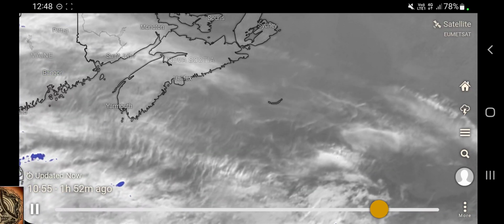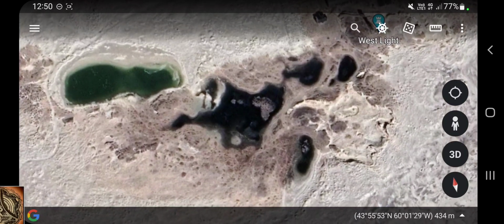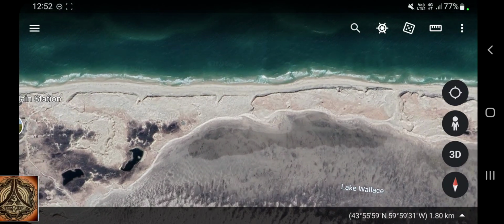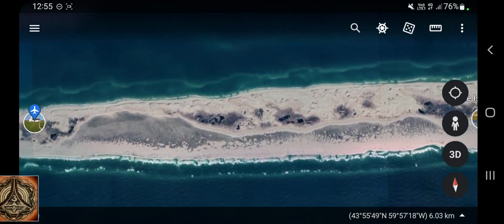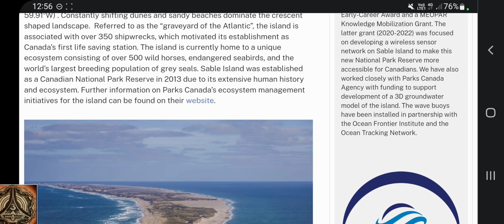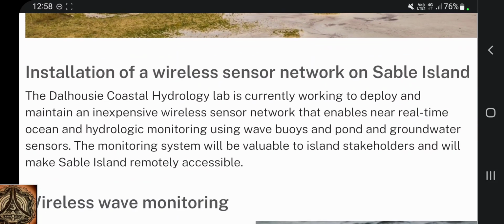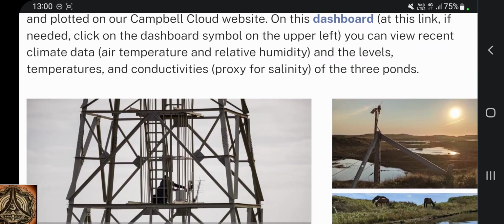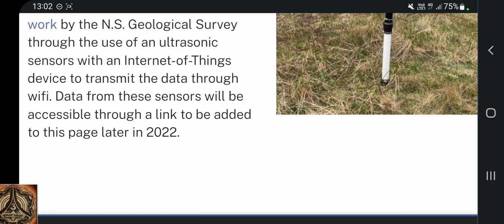Ian and its tail to Europe, Sable Island, Aquifers | North Atlantic Ocean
Stumbled across this one...